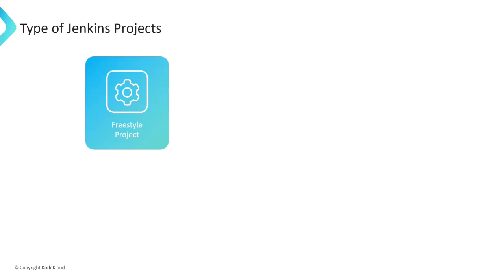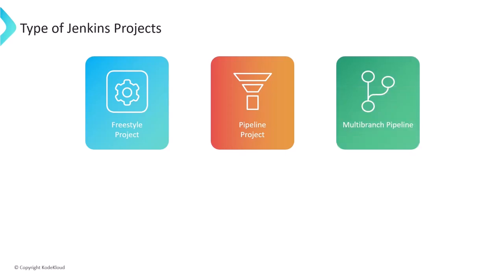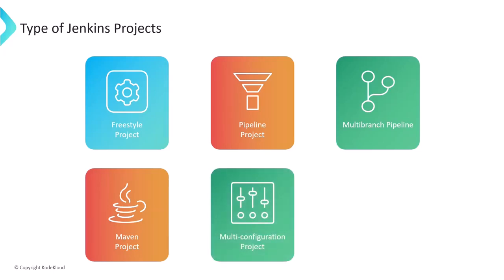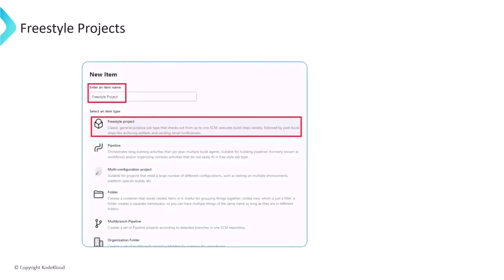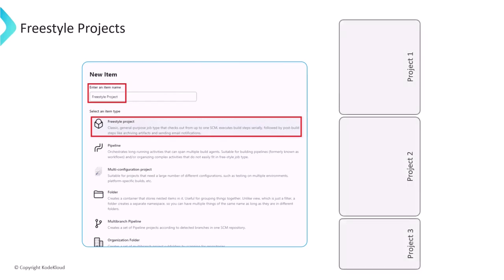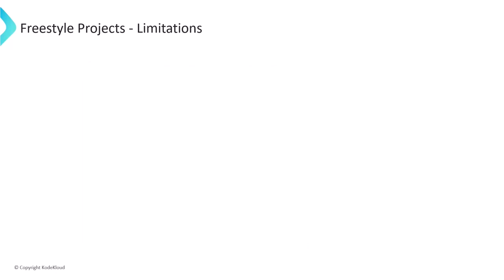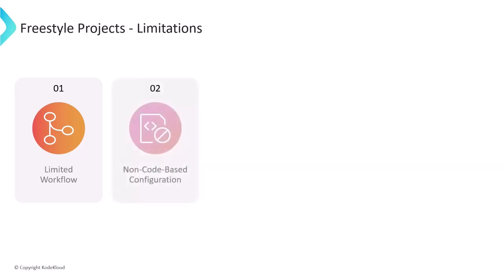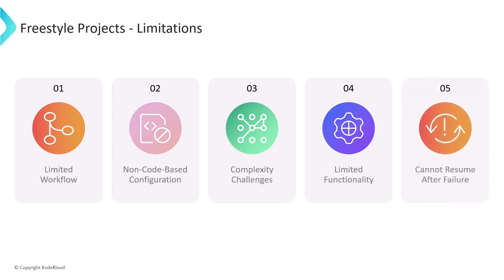005 Types of Jenkins Projects